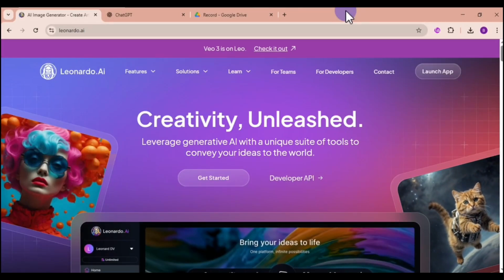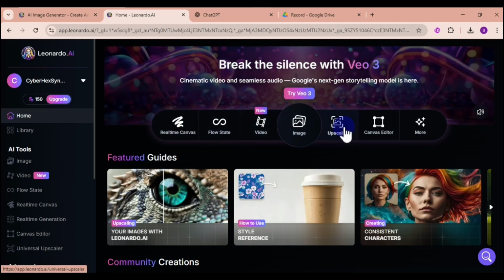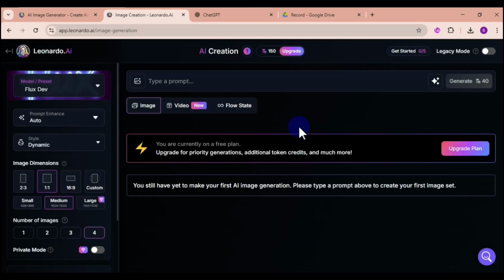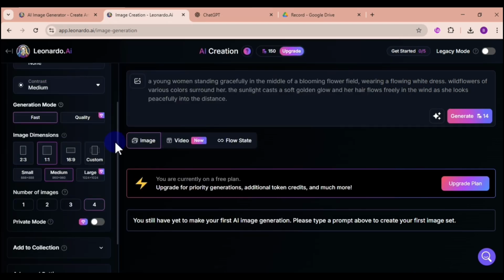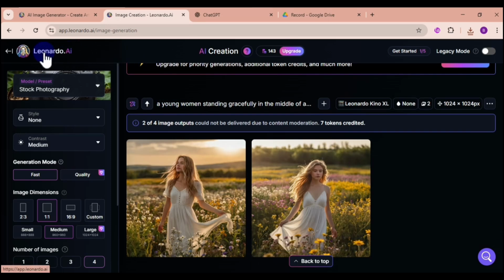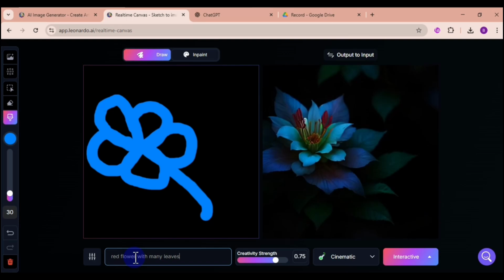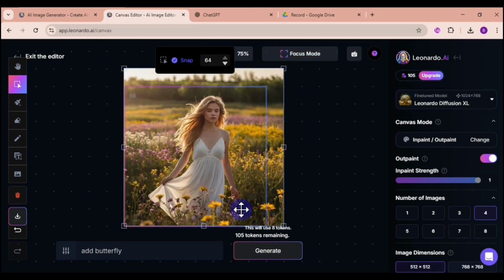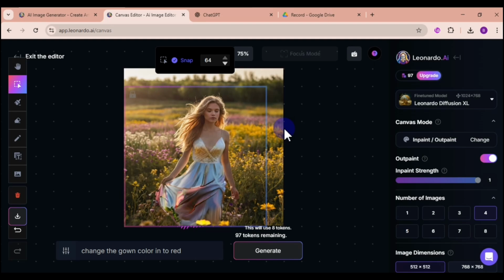❤😍 How to Use Leonardo AI Like a Pro (2025 Guide) | Step by Step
Learn how to use Leonardo AI like a pro in 2025 — even with the free version! Create stunning images, upscale photos, and design in real-time without any design skills.